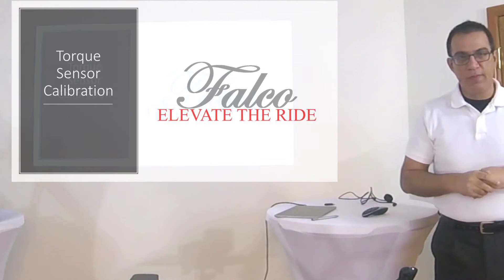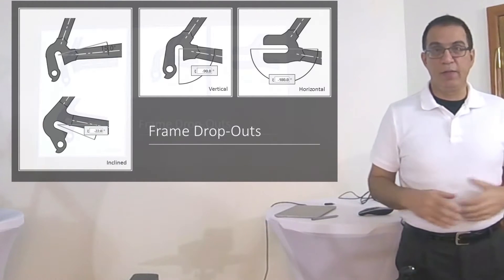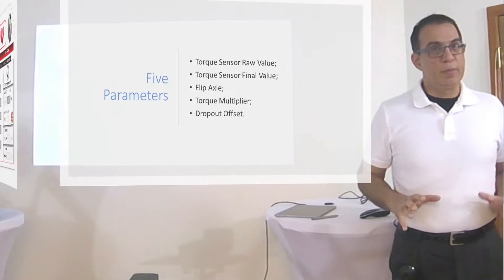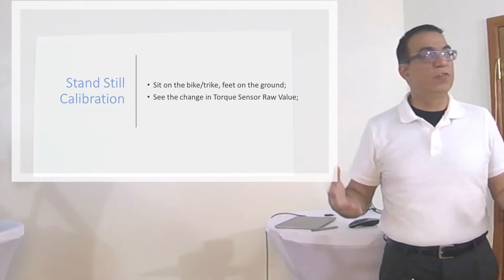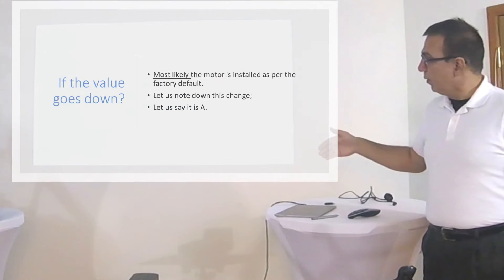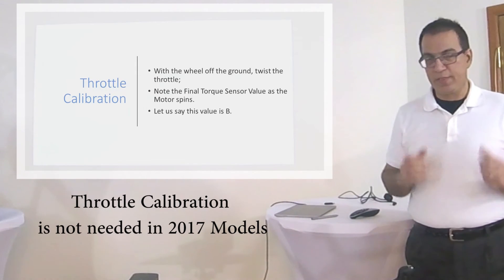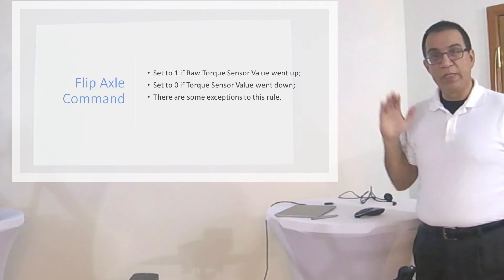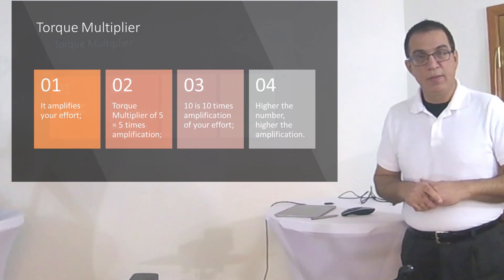Falco Torque Sensor Calibration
This video discusses torque sensor calibration for Falco's Hx Motors. For Software downloads, please refer to this